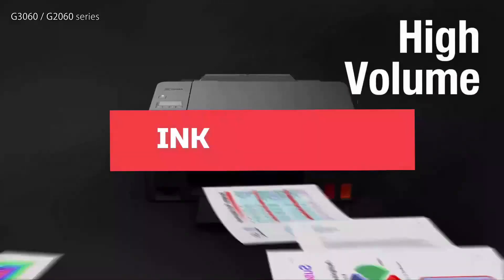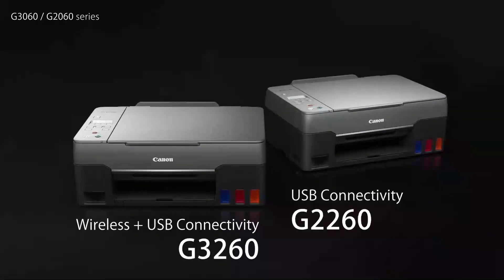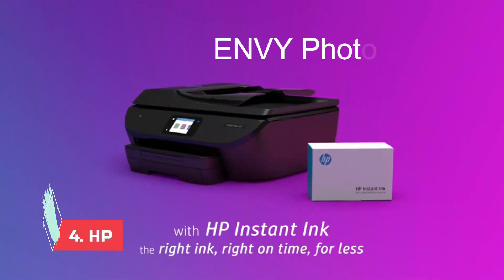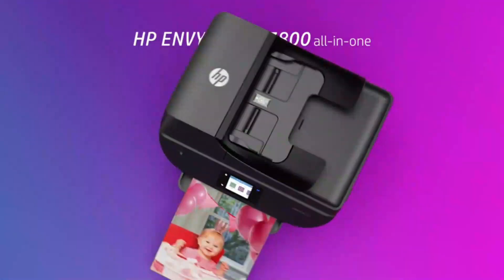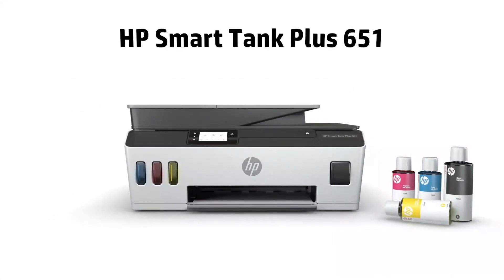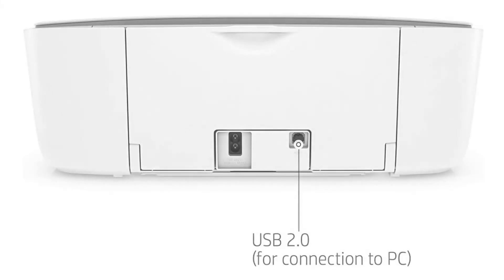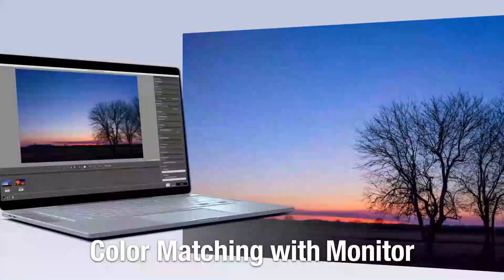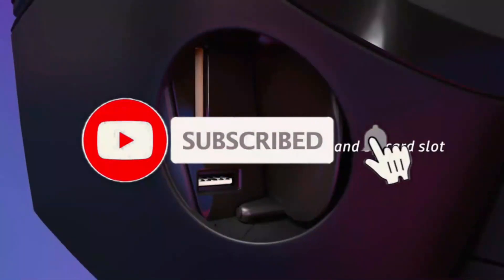BEST INK PRINTERS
BEST INK PRINTERSUpdated August 2022

at number 1. Canon PIXMA PRO-200 Wireless Professional Color Photo Printer

at number 2. HP DeskJet 3755 Compact Printer

 at number 3. HP Smart Tank Plus 651 Wireless All-in-One Printer

at number 4. HP ENVY Photo 7855

at number 5. Canon G3260 All-in-One Printer